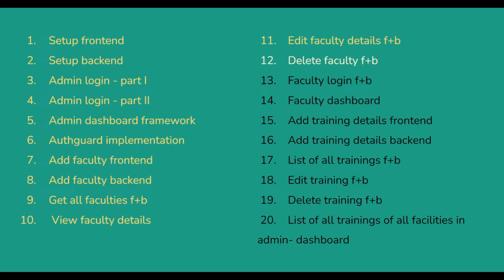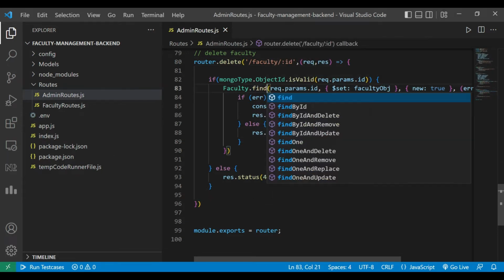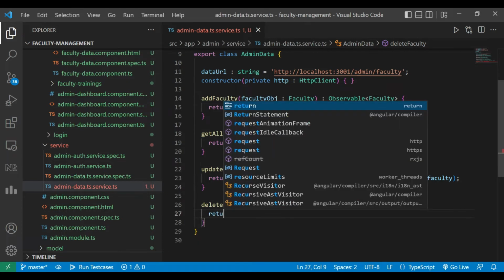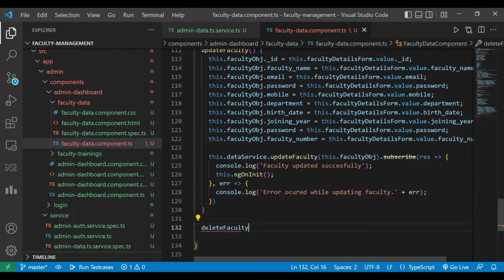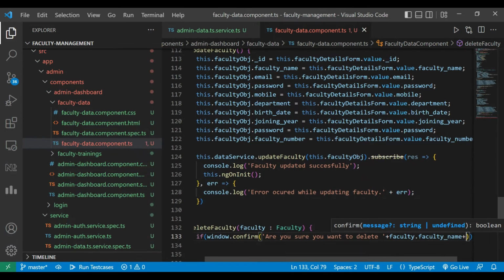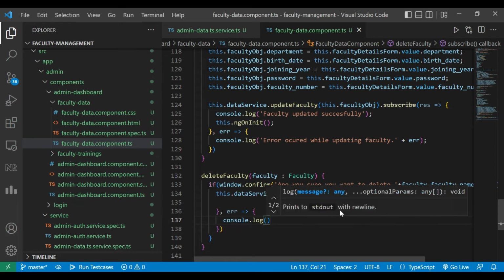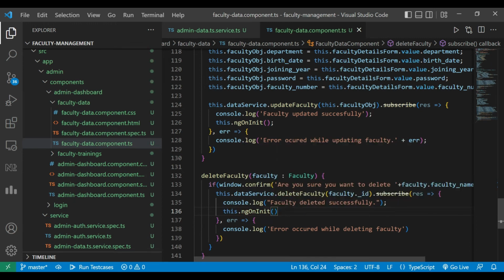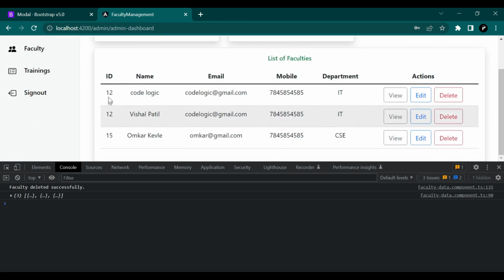Modern Faculty Management System using Angular and Node JS - Part 12 | Employee Management System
Hello everyone,

We have started a new playlist on Faculty management system.

In this series, I have developed a Faculty management system using Angular and node js (MEAN stack).

In this video, you will learn how to delete the faculty members in angular.